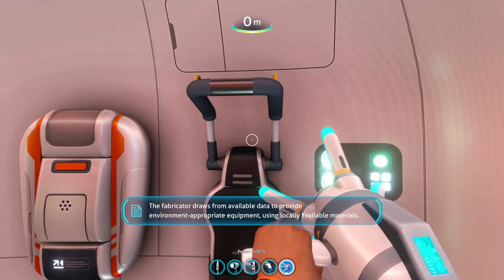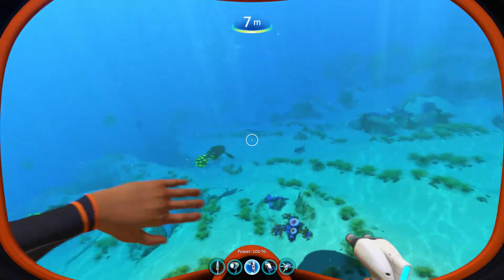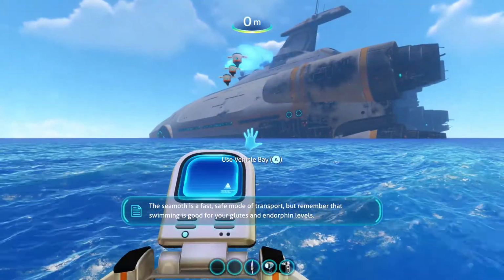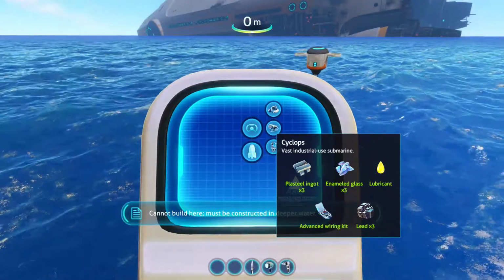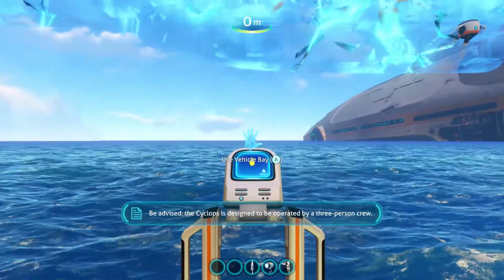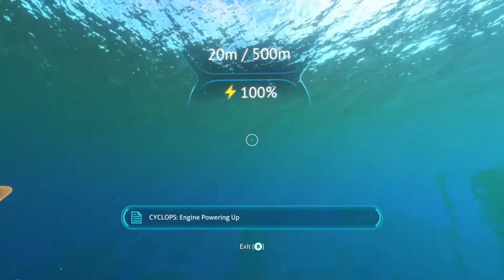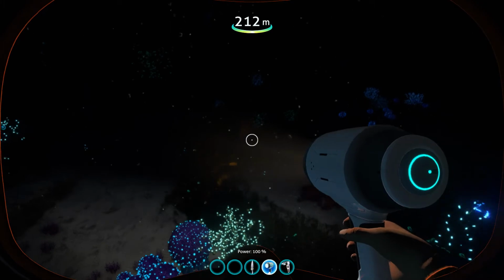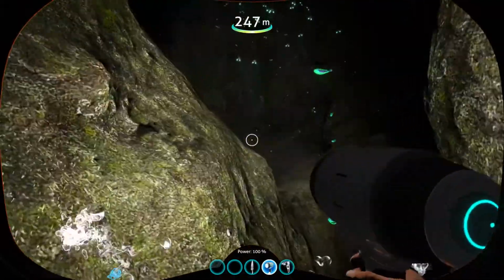A little dive into Subnautica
I played this in creative mode so I could demonstrate a few of the things in game and get to the deeper areas sooner.